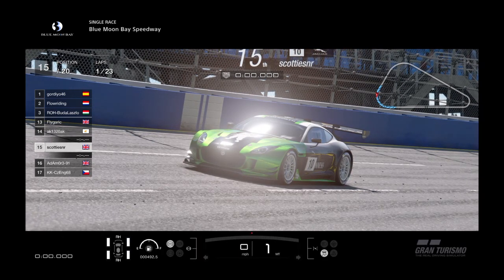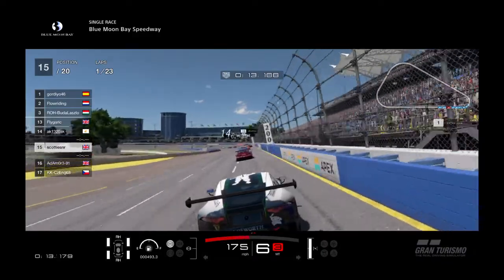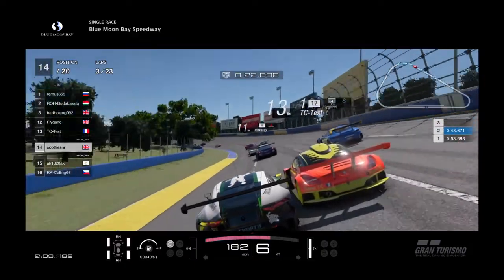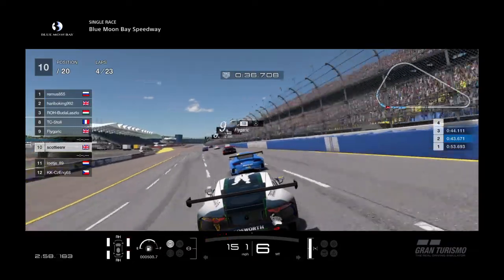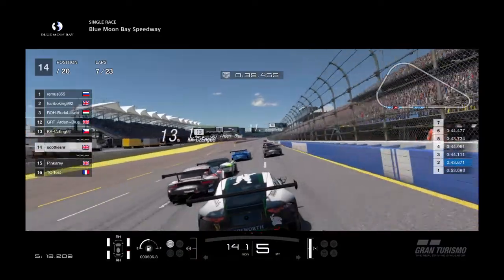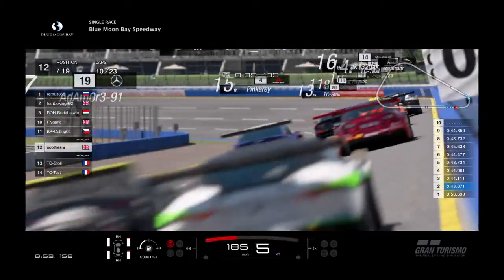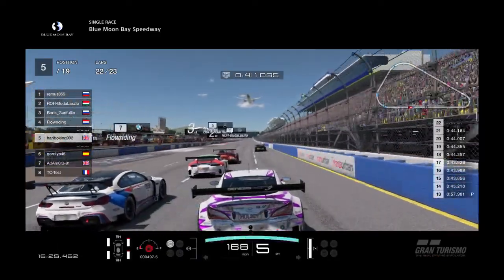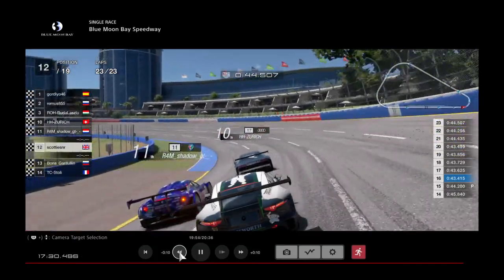Fia blue moon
GRAN TURISMO™ SPORT